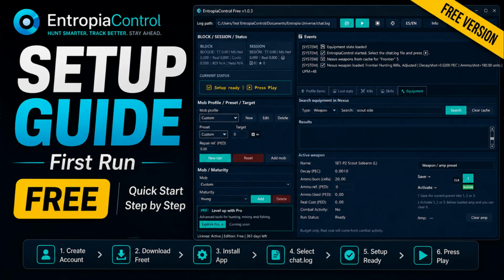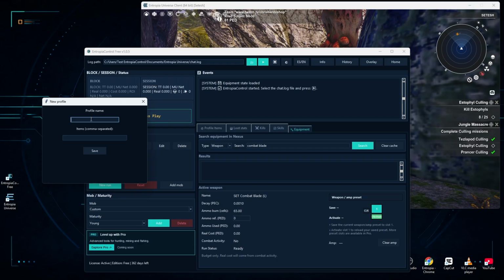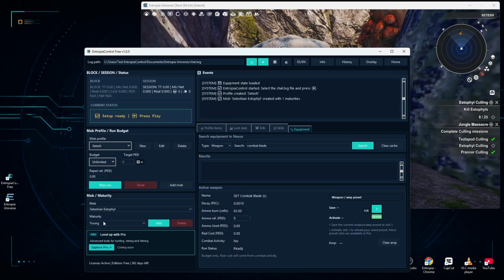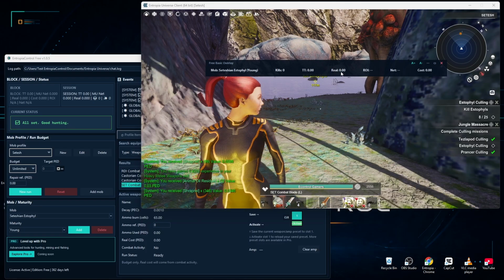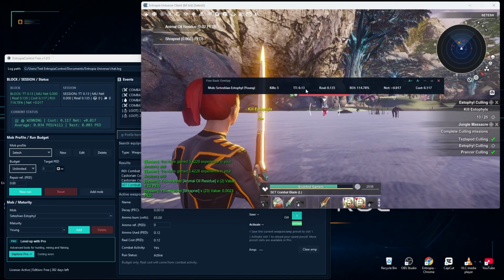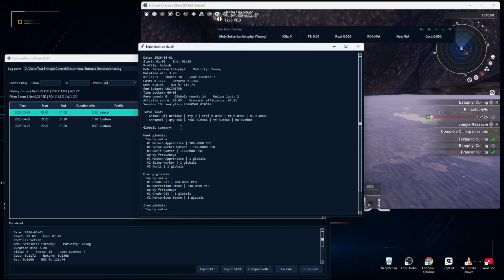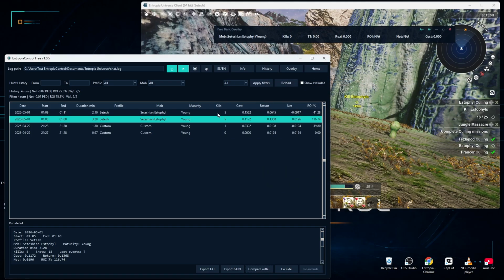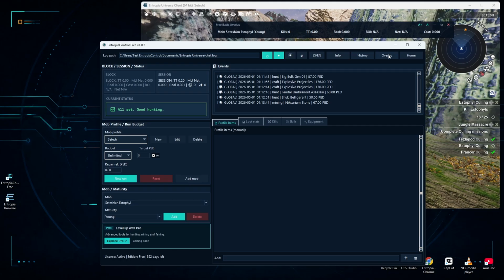EntropiaControl Free Tutorial 02 | Mob Profiles, Presets, Maturity and Overlay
In this second video of the EntropiaControl Free starting guide, you will learn how to prepare a hunting run before you start hunting.

We will review Mob Profiles, Presets, Target, Repair Ref, Mob, Maturity, Equipment, New Run, Play, Overlay, and how to review the results later in History.

If this is your first time installing EntropiaControl Free, or if you have not configured the chat.log file yet, watch Video 01 first.

In this video you will learn:

✅ How to check that EntropiaControl is in Setup Ready state
✅ How to create or select a Mob Profile
✅ How to configure a mob and maturity
✅ How to use Budget and Repair references
✅ How to select and activate your weapon
✅ How to start a New Run
✅ How to use the Overlay during a hunt
✅ How to understand Cost, Return, Net, TT and ROI
✅ How to check your run results in History
✅ How to compare hunting runs

Recommended flow:

1. Create or select a Mob Profile
2. Select the Mob and Maturity
3. Configure Equipment
4. Press New Run
5. Press Play
6. Use the Overlay during the hunt
7. Review the results in History
8. Compare runs to understand your hunting performance

EntropiaControl Free helps you organize your hunting sessions, track your costs and returns, and review your performance over time.

This tool does not modify or influence Entropia Universe. It only reads your own activity data and helps you analyze your hunting results.

In the next video, we will go deeper into History, Kills, Skills, Loot, Markup, Market Price, and additional equipment options such as amplifiers.

Hunt. Track. Optimize.